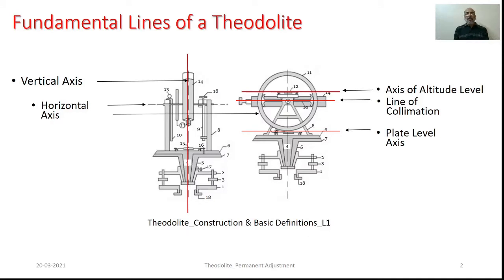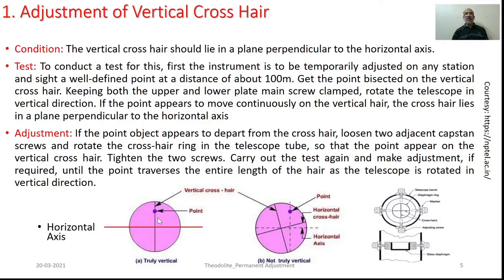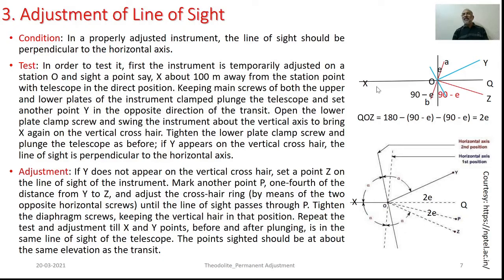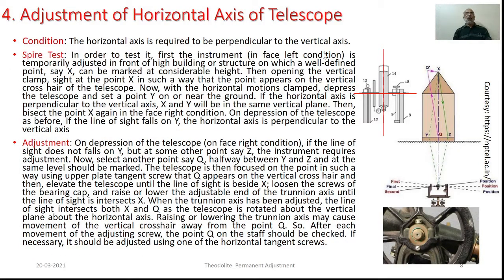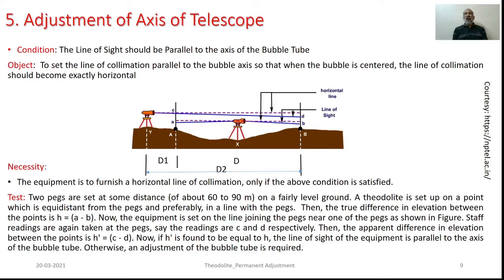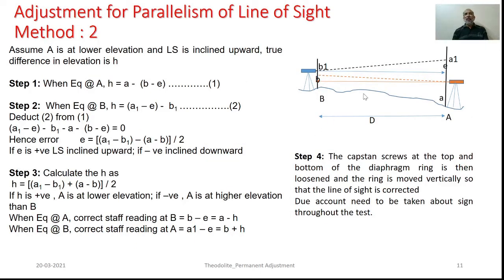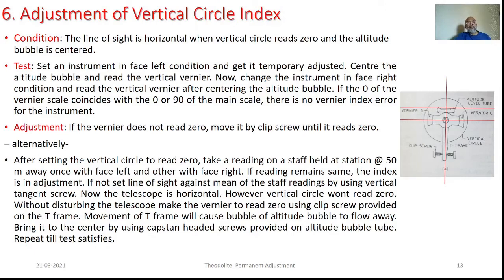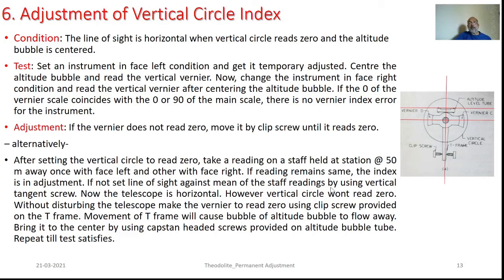M3_C_L8: Permanent Adjustments of Vernier Theodolite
A Theodolite is very versatile equipment and can be used for many applications in land surveying. A theodolite is said to be in permanent adjustments if it satisfies all the relations among its fundamental lines. The permanent adjustment of an instrument usually gets disturbed due to its mishandling or after its prolonged use or its wear and tear. So, the state of relationship among different fundamental lines should be checked periodically and be reestablished, if necessary. In a perfectly conditioned instrument, the fundamental lines should bear following relationship: 1. The vertical cross hair should lie in a plane perpendicular to the horizontal axis. 2. The axis of each plate level should lie in a plane perpendicular to the vertical axis. 3. The horizontal axis should be perpendicular to the vertical axis. 4. The axis of the telescope level should be parallel to the line of sight. – or – when axis of altitude level tube is horizontal, vertical circle should read zero and line of sight should be horizontal 5. The line of sight should be perpendicular to the horizontal axis at its intersection with the vertical axis. Also, the axis of the telescope, and the line of sight should coincide. The permanent adjustments operations are based on the geometry of the fundamental line and thus, may disturb one relation while rectifying other. In order to avoid such possibility, the permanent adjustment should be done in the definite order. This video is an educational resource and is focused on introduction to fundamental axis & their relationship, Condition; test to assess adjustments and procedure for adjustment. Here as one learns the content he/she will be able to Demonstrate the fundamental relationship among axes of theodolite; Check the fundamental relationship among axes of theodolite and State the procedure to establish the fundamental relationship among axes of theodolite.